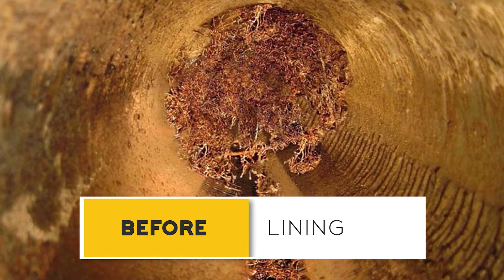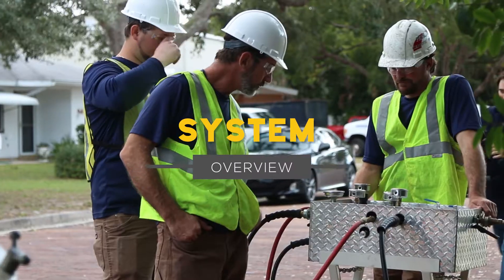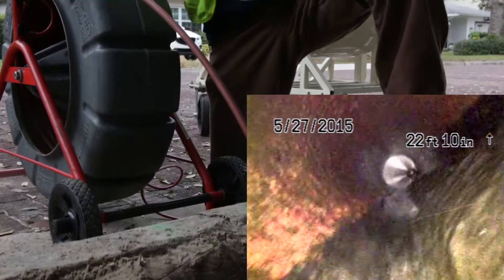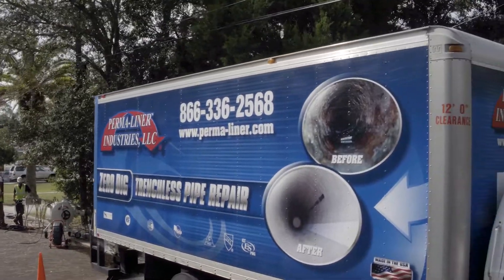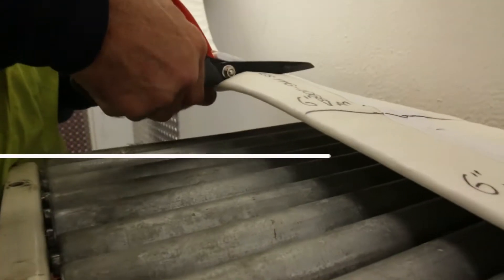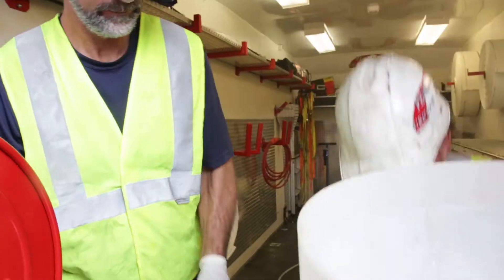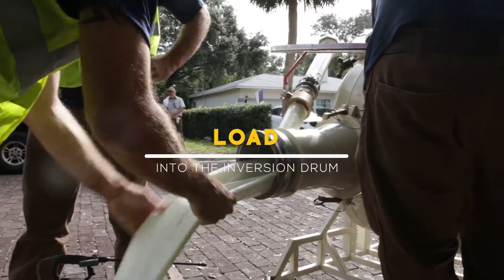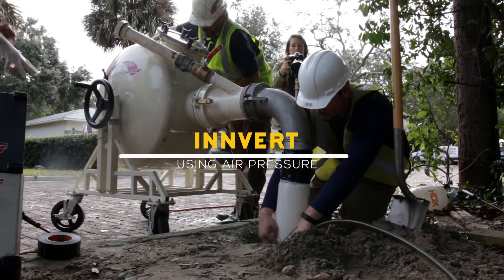Perma-Lateral System Overview (version 1)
The Perma-Lateral™ System is designed for 2” – 8” pipe diameters. The system can be installed through clean-outs or open end pipes. Only one access point is required. The liner can be ambient cured in 3 hours or steam cured in as little as 20 minutes. 2” to 4” diameter pipes can be rehabilitated up to 120FT+ in length, while 5” to 8” diameter pipes can be rehabilitated up to 600FT + in length. This is best selling small diameter pipeline rehabilitation system in North America!